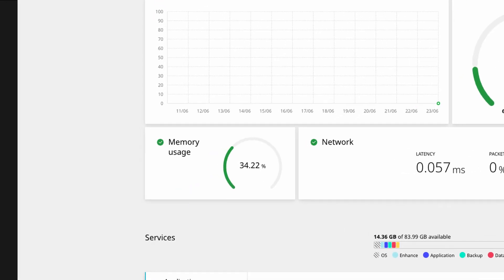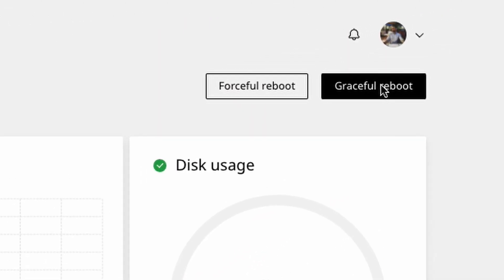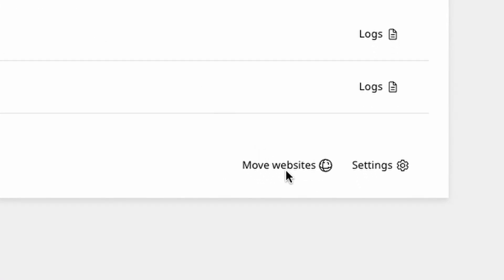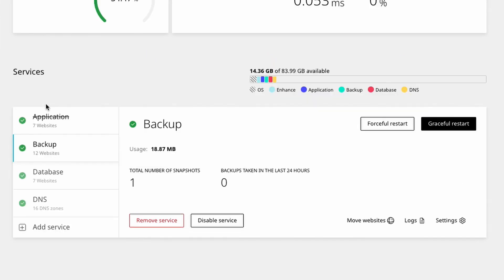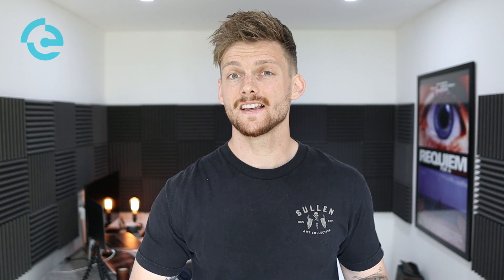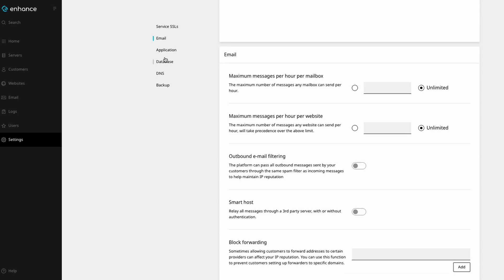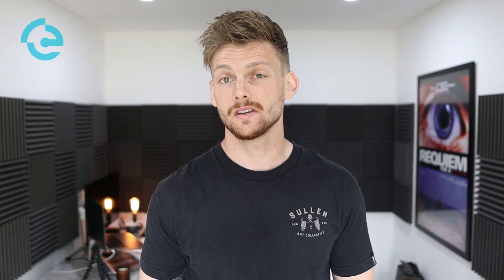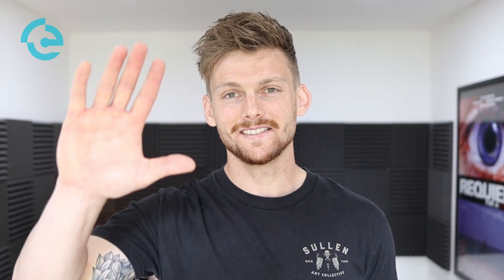Server Management in Enhance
Enhance lets you manage servers, customers, hosting packages, and websites all via one control panel. In this video we look at Enhances server management tools and how you can build a flexible hosting environment that scales seamlessly with demand.